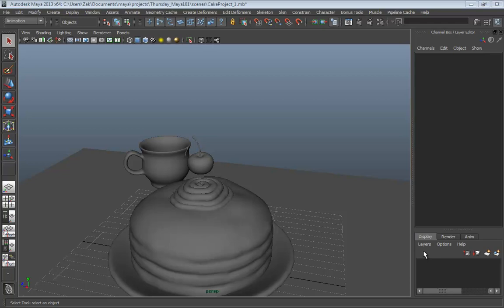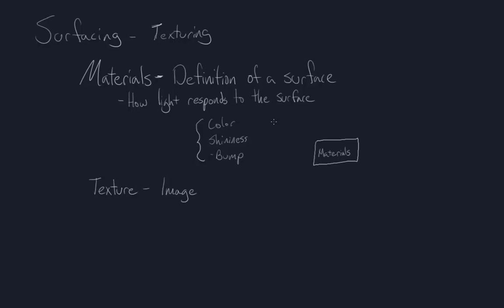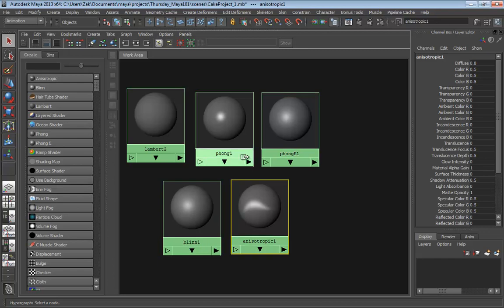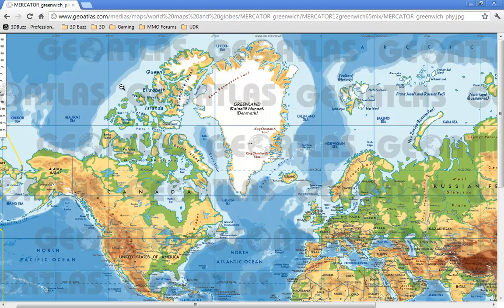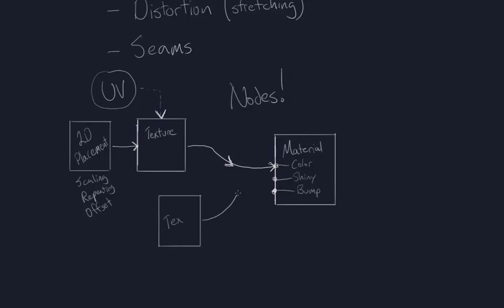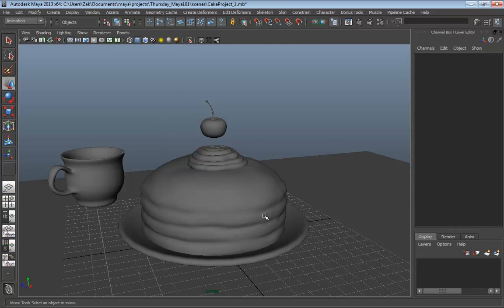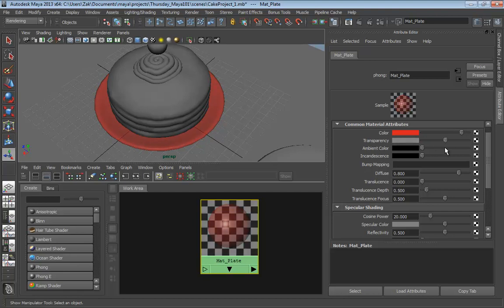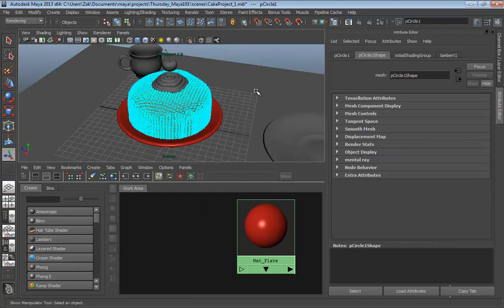🔴 Surfacing • 3D Computer Graphics • 3D Animation & Models • 3D Design • Learn Maya • (Pt. 12)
Learn Maya - Surfacing.

The Hypershade.
What are Materials ?
Working with Textures.
Creating Materials in Maya.
Working with Material Nodes.
Applying Materials.